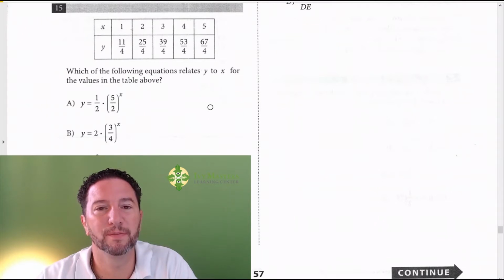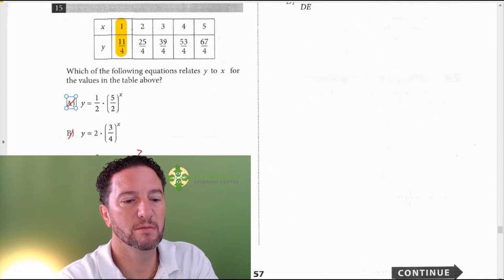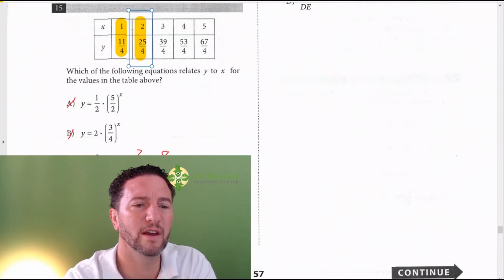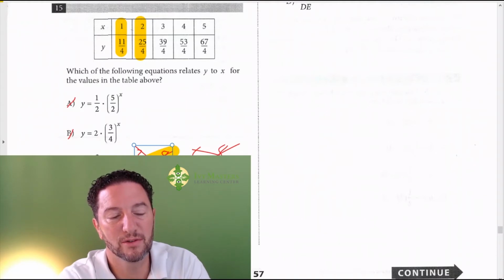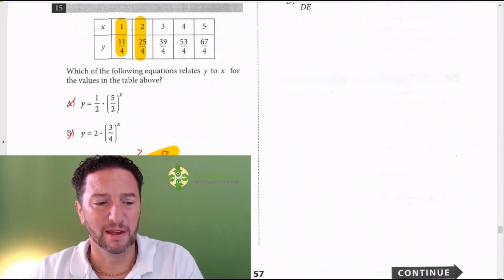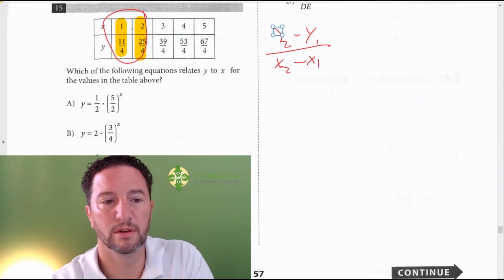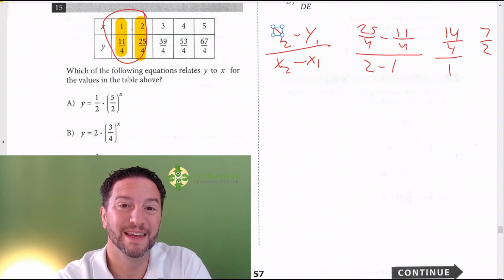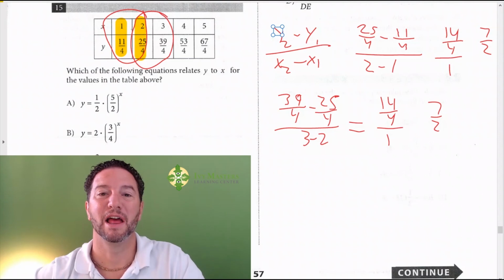SAT Math, Test 6, Section 4, Number 15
Two rows and two columns are just coordinates, plug in!